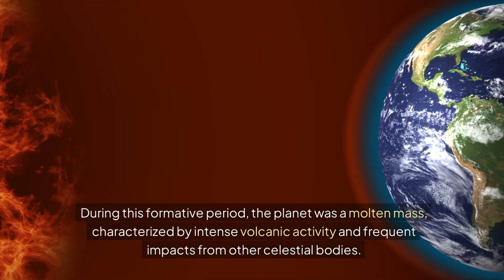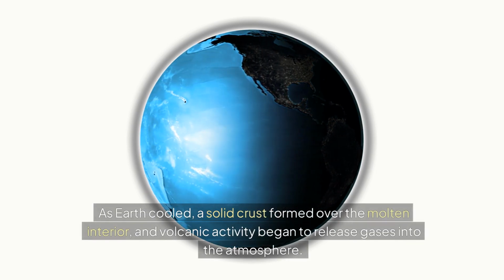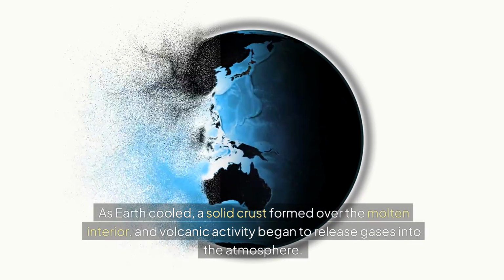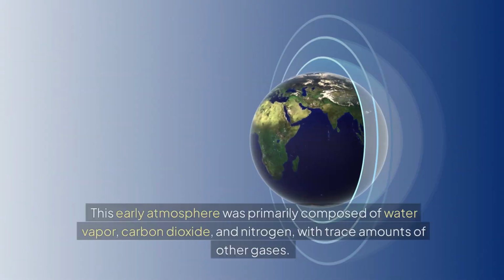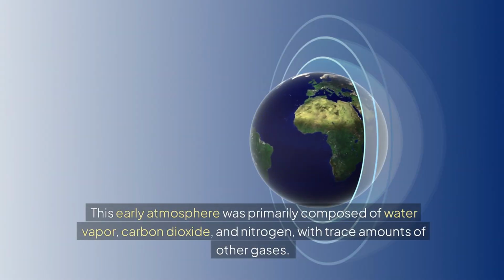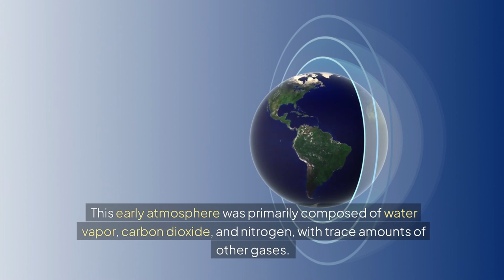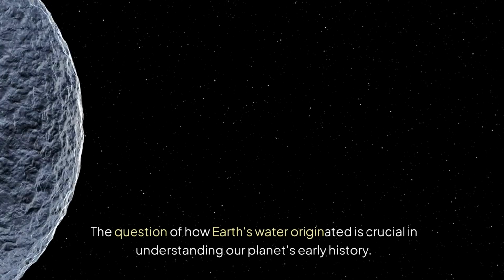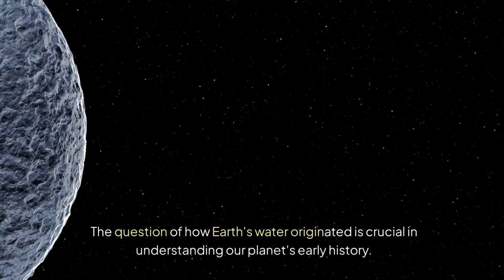The Great Water Heist How We’re Siphoning the Planet’s Drink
Support us: (Dr. Panda Hospital)

Description:
"The Great Water Heist: How We’re Siphoning the Planet’s Drink" explores the global issue of water scarcity with a focus on how human activities are depleting Earth's precious freshwater resources. The title suggests a dramatic narrative, framing the excessive consumption and mismanagement of water as a grand-scale "heist."

1. Introduction to Water Scarcity: The chapter begins by highlighting the critical issue of water scarcity, emphasizing its growing impact on communities worldwide.

2. **Excessive Extraction**: It details how excessive water extraction for agriculture, industry, and personal use is outpacing natural replenishment rates.

3. **Climate Change Effects**: The role of climate change in exacerbating water shortages is explored, including altered precipitation patterns and increased evaporation.

4. **Pollution Crisis**: Pollution from various sources contaminates freshwater supplies, making clean water less accessible and further straining resources.

5. **Global Inequities**: The chapter examines how water scarcity disproportionately affects poorer regions, where access to clean water is already limited.

6. **Economic Impact**: The economic consequences of water scarcity are discussed, including increased costs and reduced productivity in water-dependent industries.

7. **Health Risks**: Health risks associated with water shortages and contamination are outlined, including the spread of waterborne diseases.

8. **Agricultural Strain**: The strain on agriculture due to water scarcity is examined, highlighting challenges in sustaining food production.

9. **Technological Solutions**: Potential technological solutions, such as advanced irrigation and water recycling, are discussed as ways to mitigate the crisis.

10. **Policy and Management**: Effective water management policies and practices are emphasized as crucial for addressing the issue.

11. **Community Initiatives**: Examples of local and community-led water conservation efforts are provided to illustrate grassroots solutions.

12. **International Cooperation**: The need for international cooperation in managing shared water resources and addressing transboundary issues is highlighted.

13. **Public Awareness**: The importance of raising public awareness and encouraging responsible water use is stressed as a key component in tackling scarcity.

14. **Future Outlook**: The chapter offers a forward-looking perspective on how addressing water scarcity can lead to more sustainable and equitable resource management.

15. **Call to Action**: Readers are encouraged to consider their own water use and contribute to conservation efforts in their daily lives.

16. **Case Studies**: Real-world case studies of regions affected by water scarcity provide concrete examples of the issue's impact.

17. **Innovative Approaches**: Innovative approaches to water conservation and management are explored, showcasing successful strategies and technologies.

18. **Educational Resources**: The chapter provides resources for further education on water issues and ways to get involved.

19. **Personal Connection**: The narrative connects the global issue of water scarcity to individual actions and choices, making the topic relatable.

20. **Conclusion**: The chapter concludes with a call for collective action and responsibility in addressing the great water heist and ensuring a sustainable future for all.